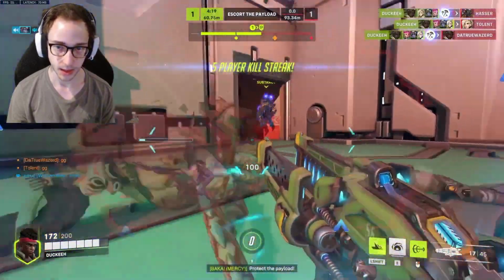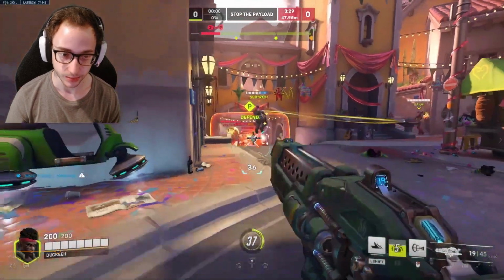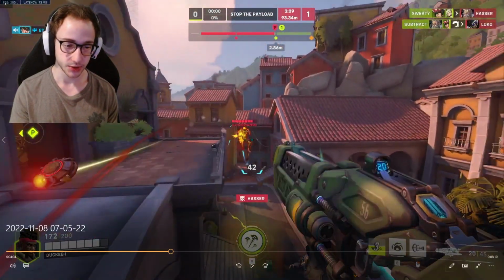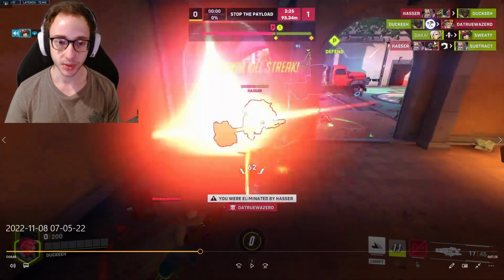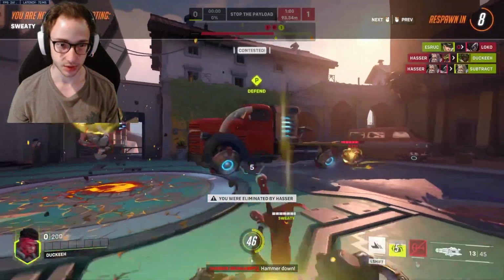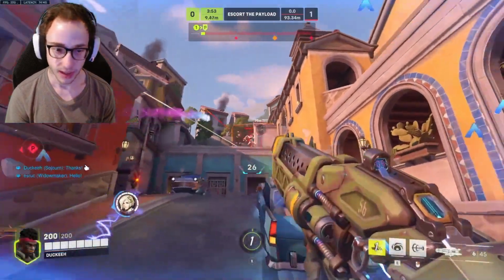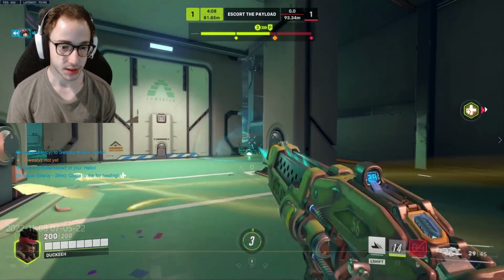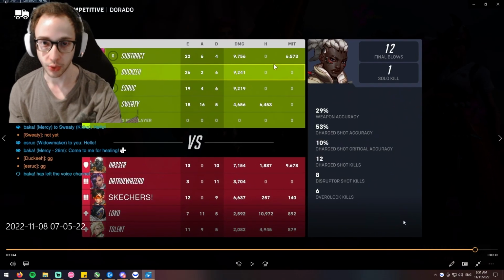SOJOURN CARRY Guide w/ 67% WINRATE (Overwatch 2)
This video  is a GM Sojourn VOD review of myself with a 67% winrate. I'm sure you can learn something valuable from this video!

0:00 Intro Clips
0:32 Intro/Tips
1:06 Round 1 Start
13:16 Dorado Attack
14:07 Round 2 Start
19:34 Game End

0.4 @ 800 DPI